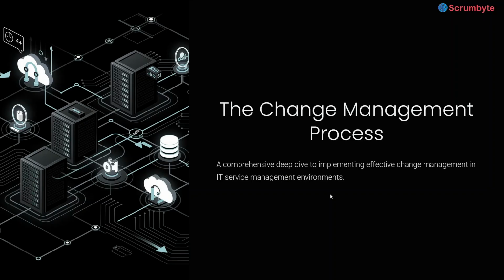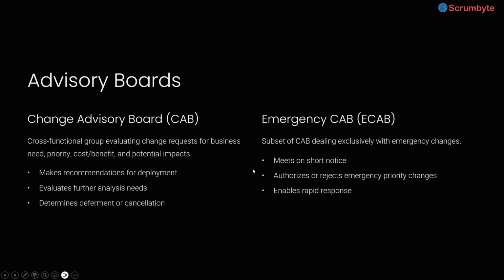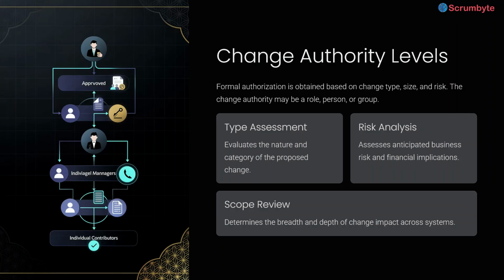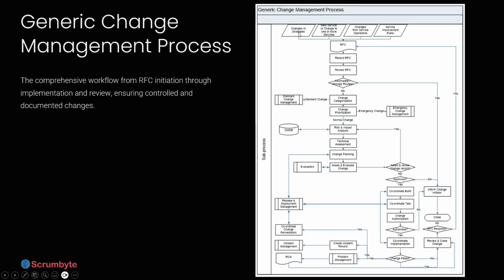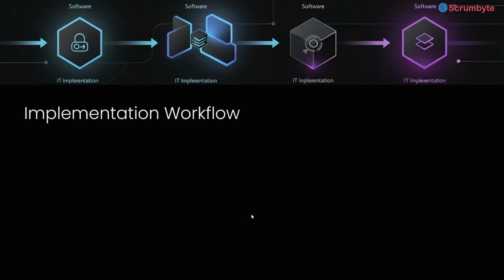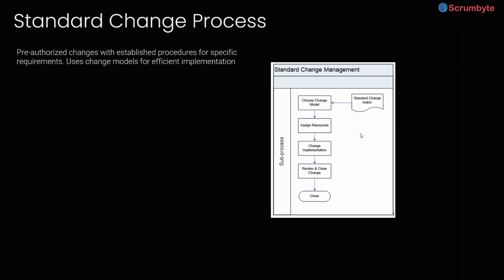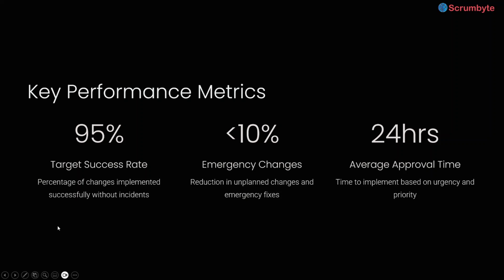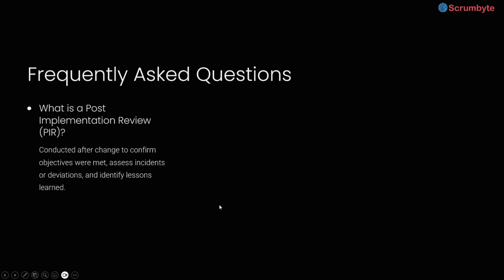The Change Management Process Explained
The change management process video goes into detail about what is a generic, normal and emergency change. This short 30 minute video helps you understand the process completely, showing process flow diagrams and making the viewer understand the various input and outputs.